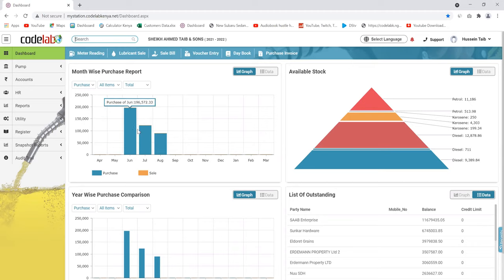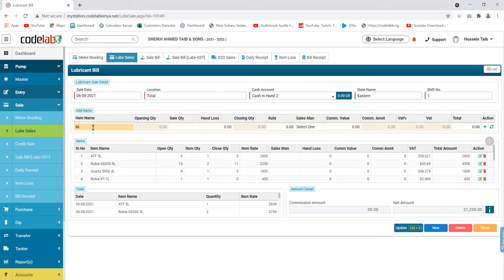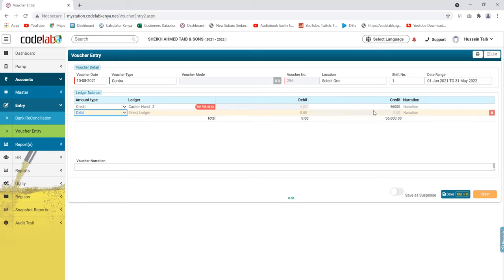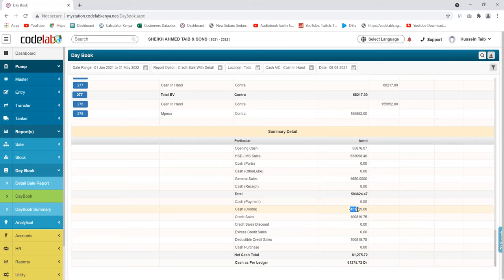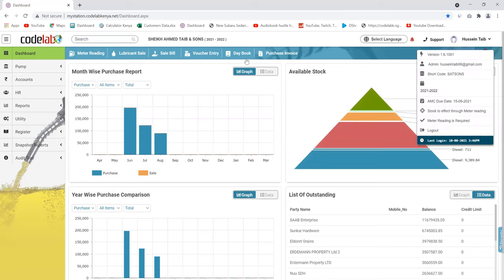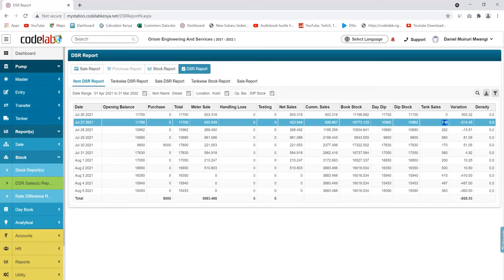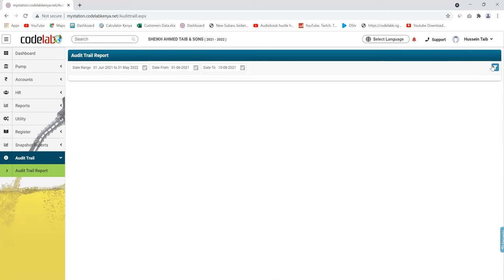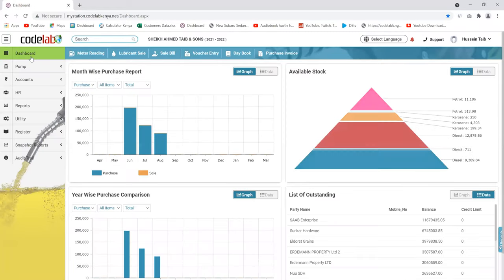Petrol Station Management System - Complete Cloud based accounting and inventory management system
CODELAB-FMS™ is a world class Petrol Station Management Software. We are one of the best Petrol Station Software providers in Kenya, Who provides customized petrol station management software to domestic and international clients. Since year 2008.

Our Petrol Station Management system is based on international guideline of petroleum, natural gas and petrochemical industries operations. It is also describes data quality management and assurance practices to provide guidance for the users. Our software is comprehensive petrol station management software for petrol station billing management, petrol station inventory management, petrol station accounts management, petrol station lube stock management and overall activities of petrol station.

CODELAB forecourt management system™ is easy to use, low maintenance and customized software solution. It is specially designed for our user’s prospective. It’s covers major area of petrol pumps, in which a Petrol/ Diesel filling station need help. Such as bill generation, nozzle reading, rate history, credit billing, sale reports, tank wise stock, petrol card/swipe card/credit card sale management, financial account statement, staff salary management, tanker management, lubes stock management etc.